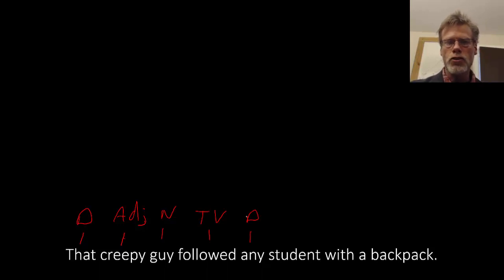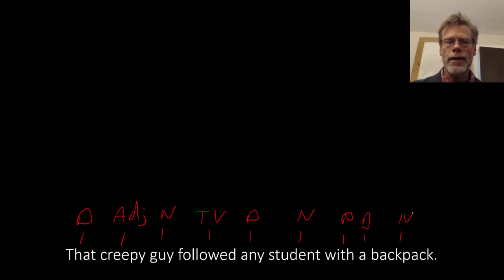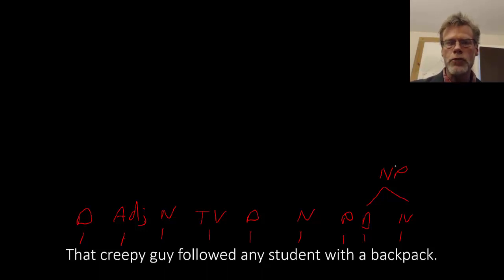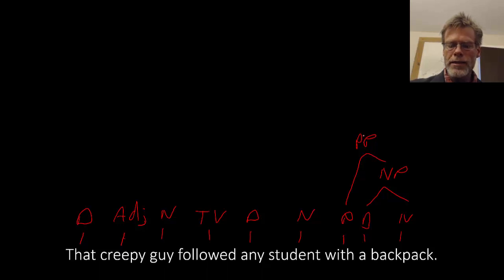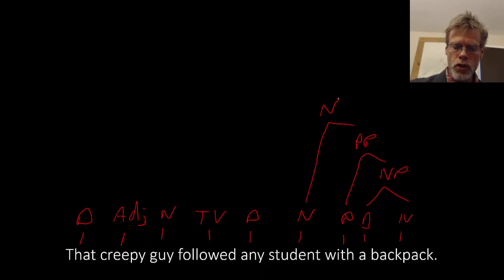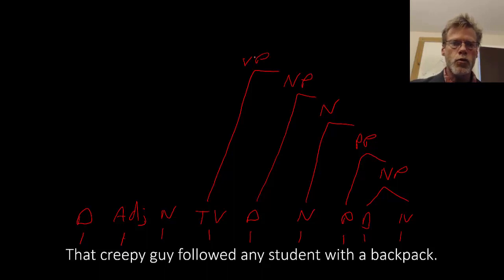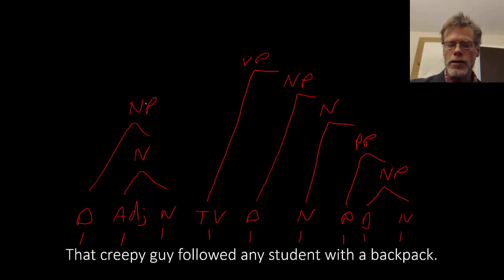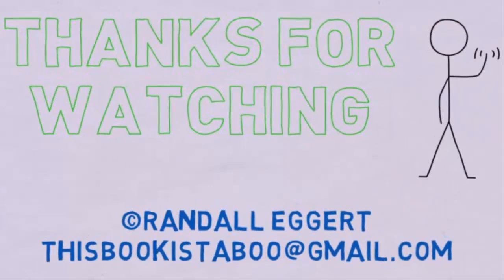Syntactic Tree Tutorial Part 1